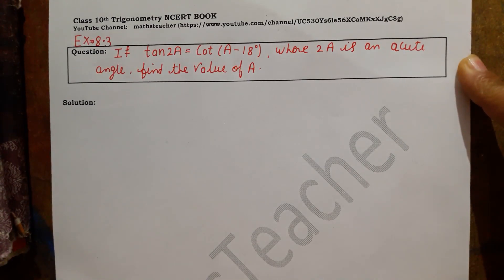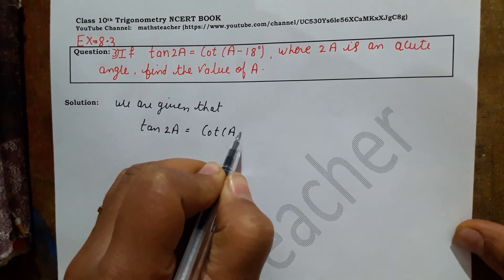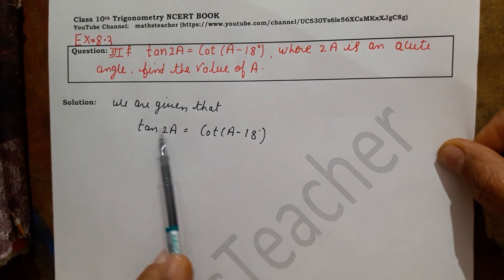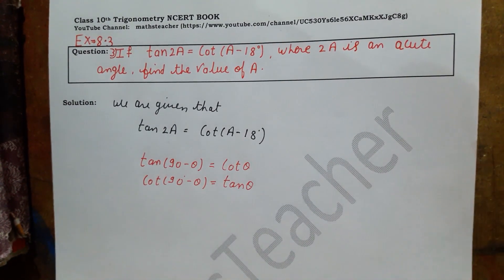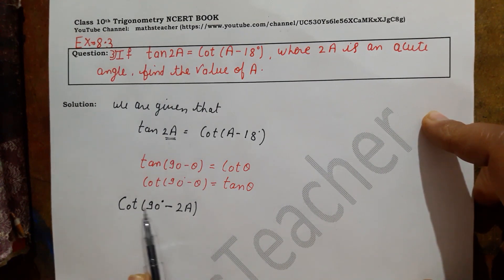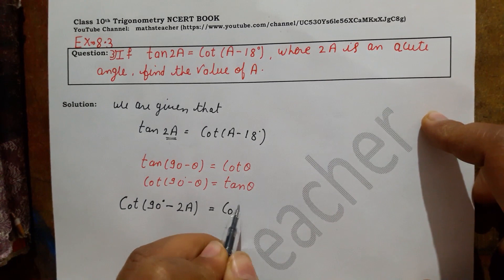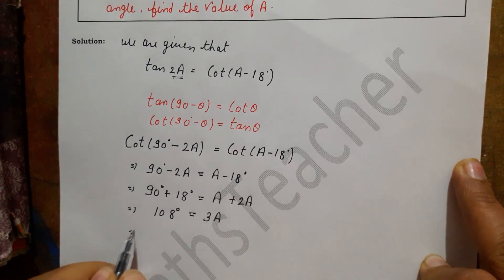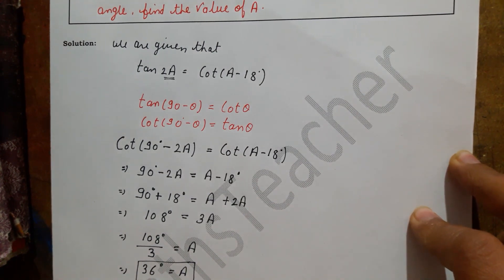Class 10 Trigonometry Exercise 8.3 Question 3 | CBSE | NCERT BOOK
In this video I have explained solutions of class 10 trigonometry exercise 8.3 Q3